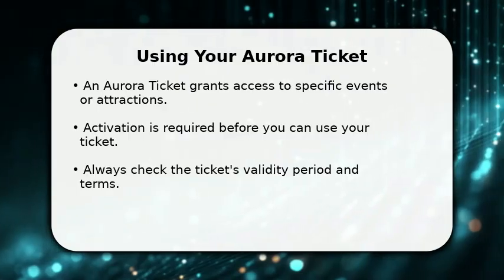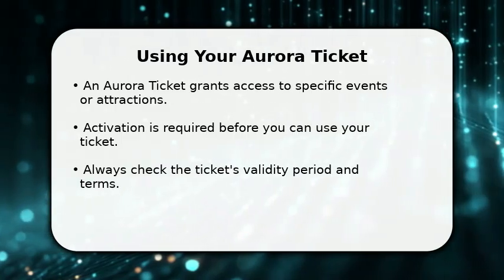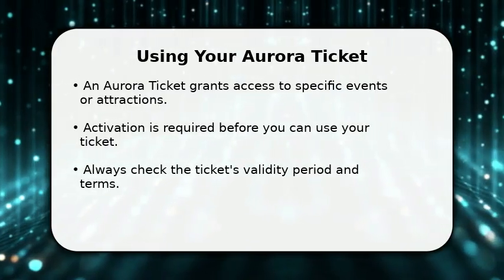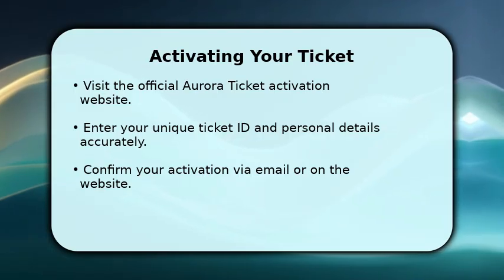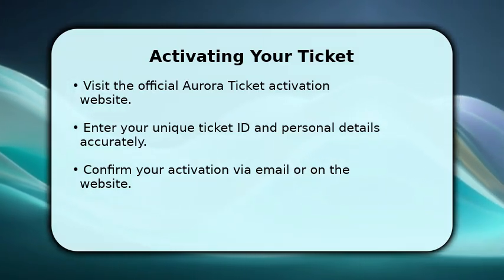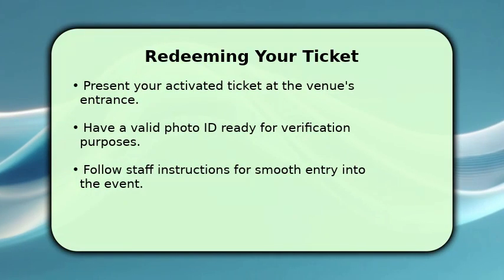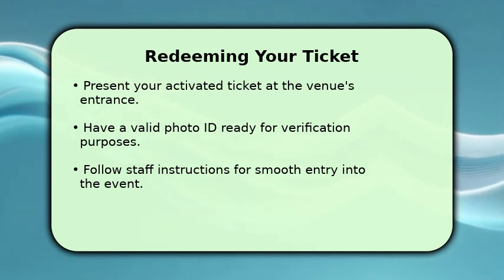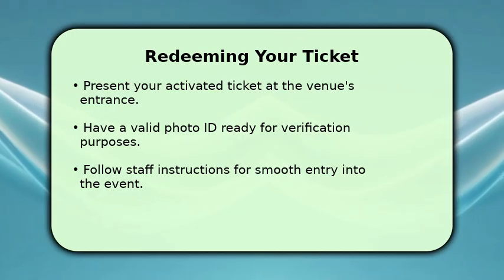How to Use Aurora Ticket (Only Way)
▸ (t) In this video, we will cover the step-by-step process of using Aurora Ticket. This includes setting up your account, navigating the platform, and understanding how to purchase tickets for events. Whether you're a seasoned user or new to Aurora Ticket, this guide will help you get started and make the most out of your experience.

Aurora Ticket tutorial, how to use Aurora Ticket, Aurora Ticket setup, purchasing tickets on Aurora Ticket, Aurora Ticket guide, Aurora Ticket tips and tricks, using Aurora Ticket for events, Aurora Ticket account management, Aurora Ticket customer support, Aurora Ticket reviews